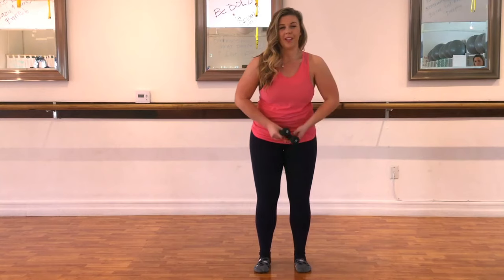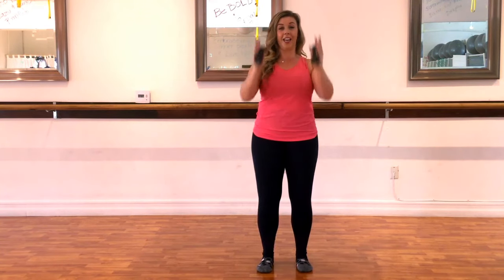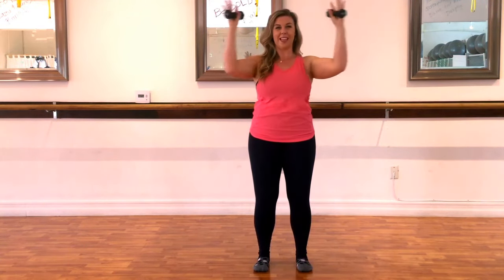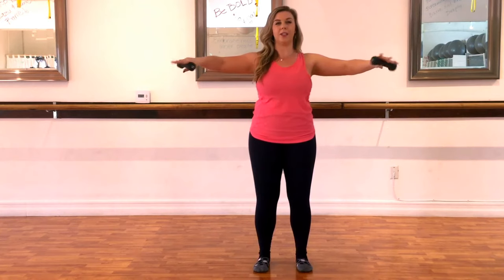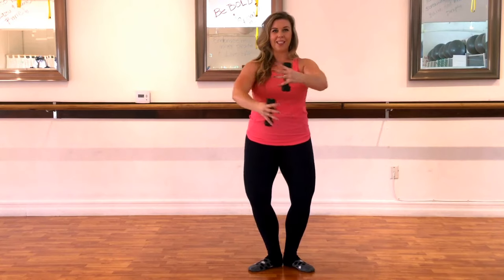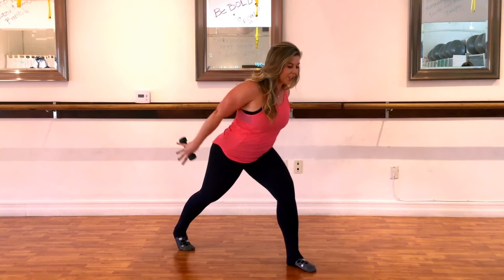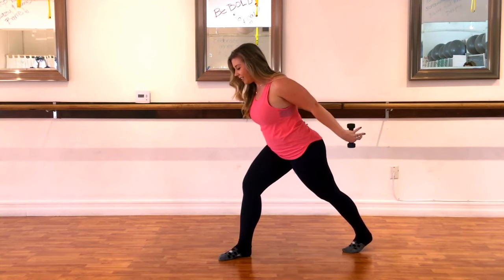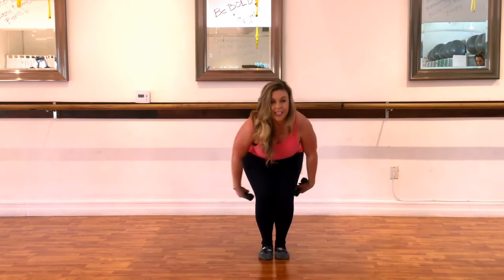BALLET Arms - Strong & Sexy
Ballet inspired arm series geared to sculpt and tone your upper body like a ballerina with only a light set of weights needed.

You should consult your physician or other health-care professional before starting this or any other fitness program to determine if it is right for your needs. If you experience dizziness or shortness of breath you should stop in immediately.